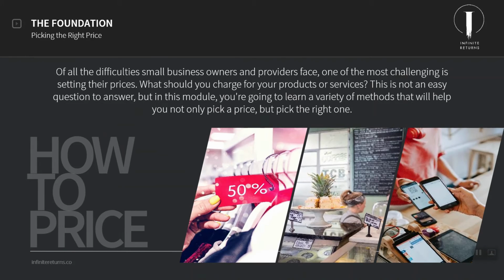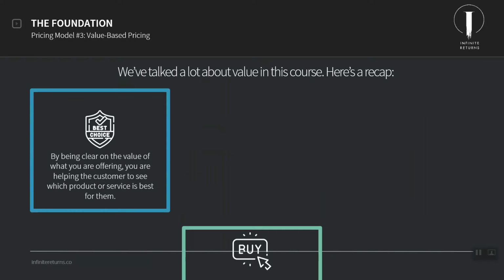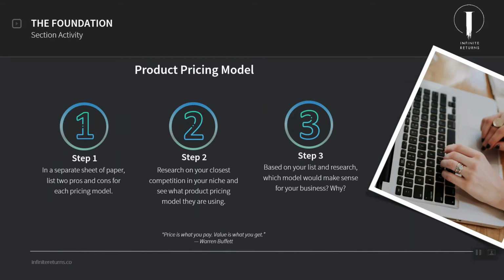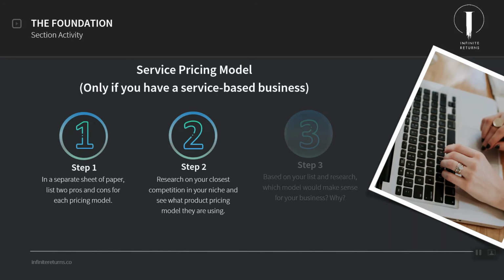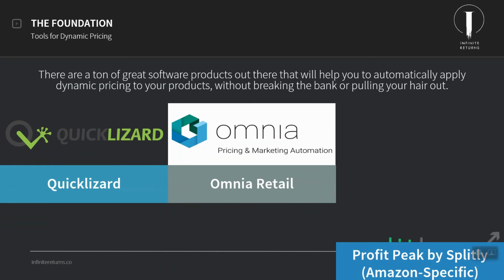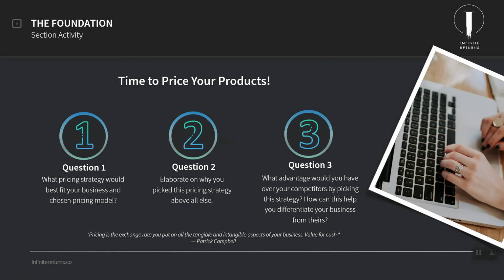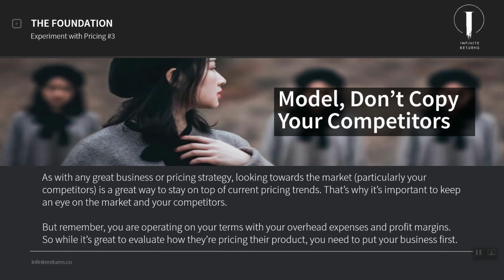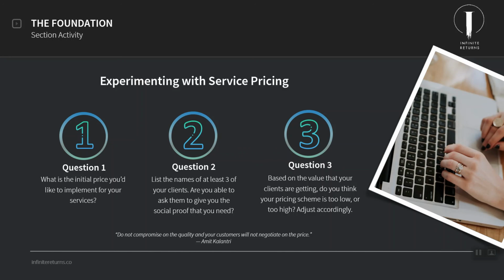The Foundation - Module 8